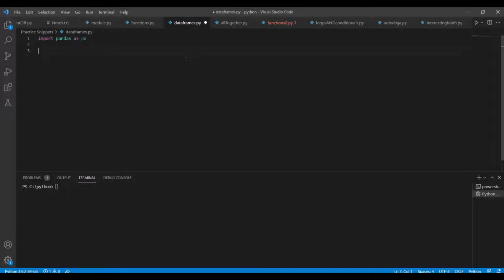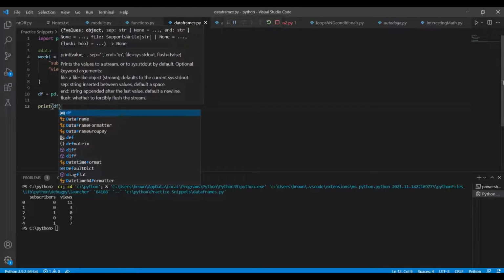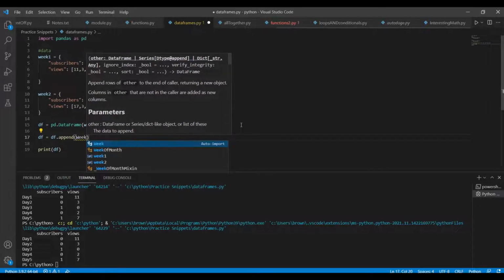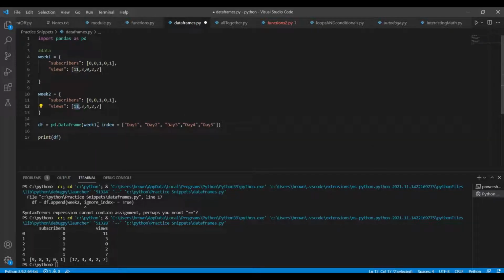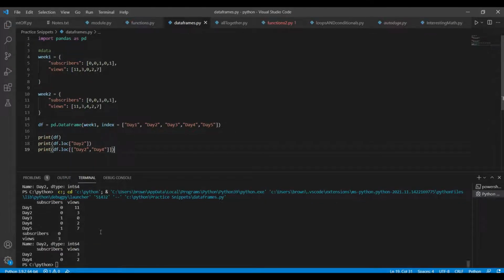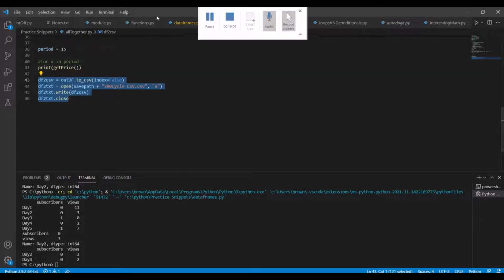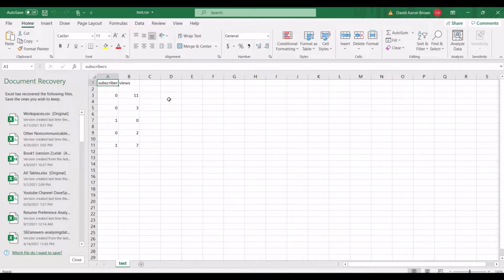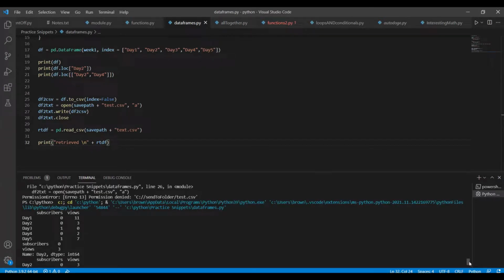Working with Python Data Frames in Pandas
Welcome to Day 6 and Dataframes in Pandas.

I made a mistake, I was going to make a video bringing everything together for the week and then I realized we never made a dataframe video.  I wouldn't say that dataframes are required, but they convert to CSV, JSON , and SQL very well.

Tomorrow, we may bring everything together. I want to bring everything together on the weekend.  This would give you the ability to really go back and watch the videos from the rest of the week.  Later in the week, we will talk about different sources, saving in different formats, and maybe  inputs.